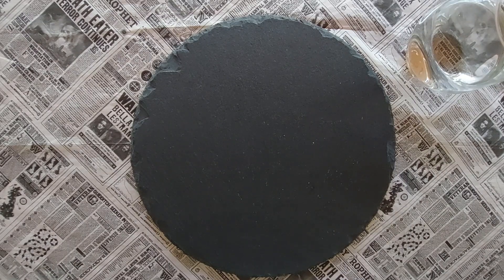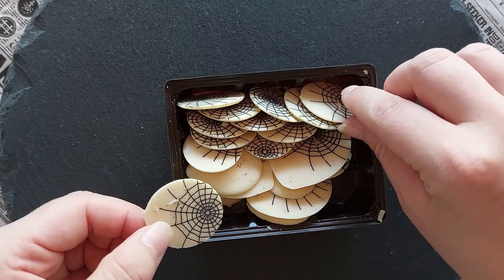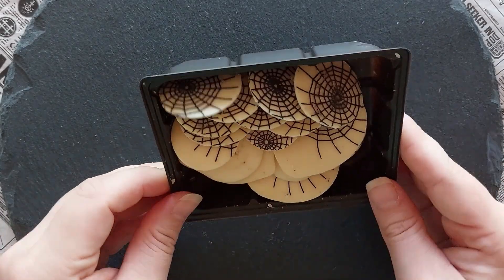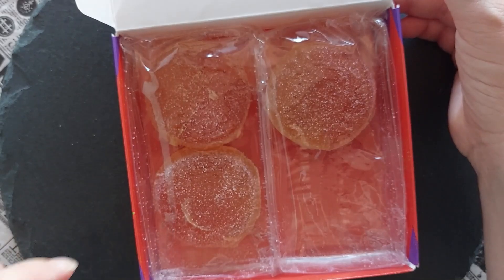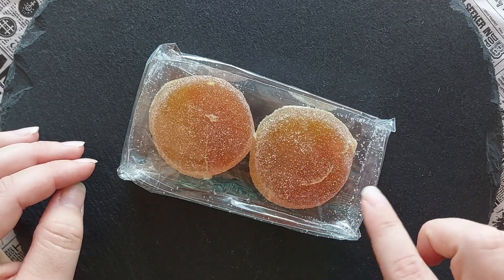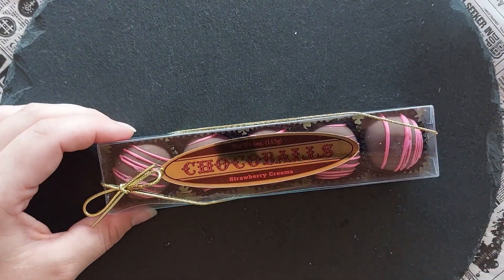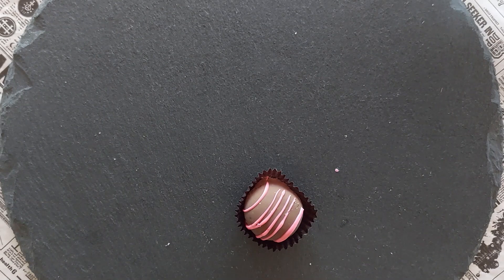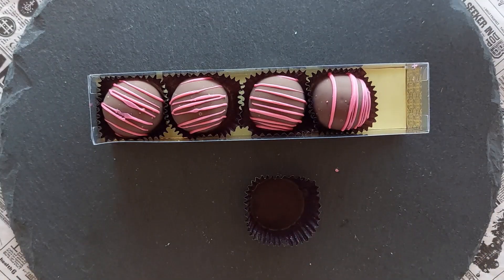Taste tasting Harry Potter sweets (3) - Magical Taste Tasting | Magical Pensieve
MORE INFORMATIONS / WEITERE INFOS

Let´s try some magical sweets that I bought in London and Orlando.

Lasst uns einige magische Süßigkeiten testen, die ich in London und Orlando gekauft habe.